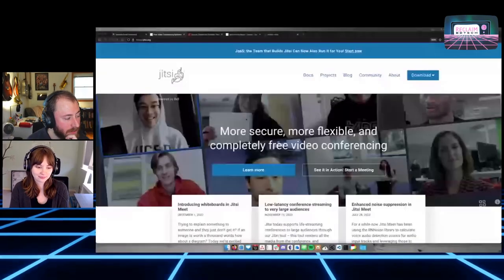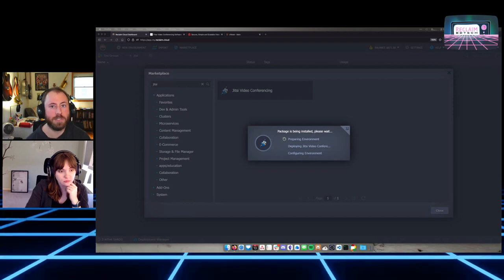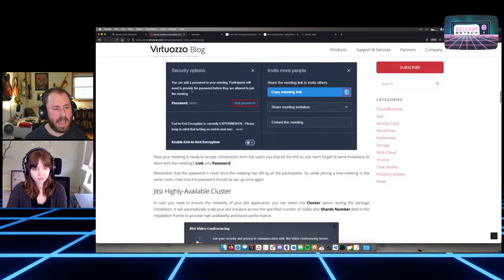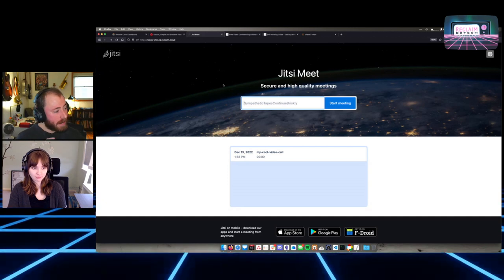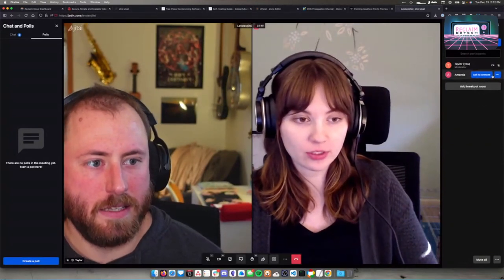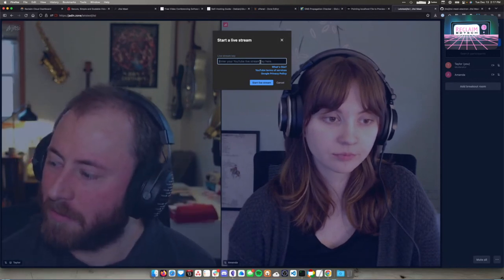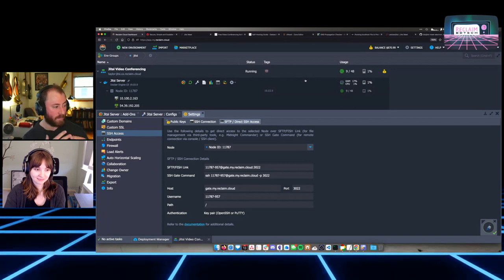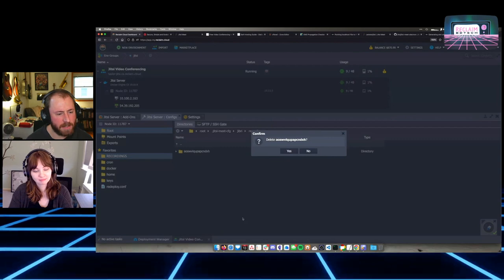Open Media Ecosystem: Jitsi